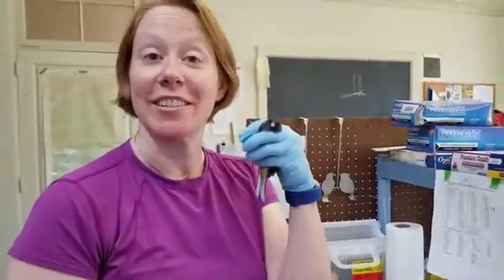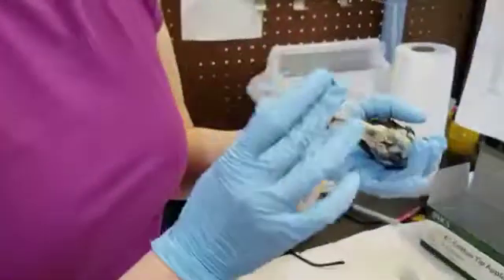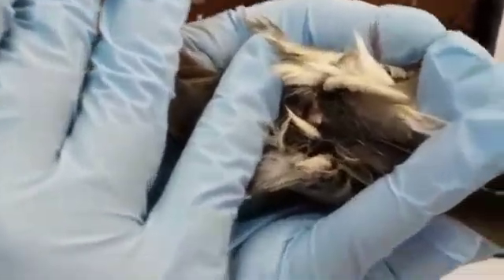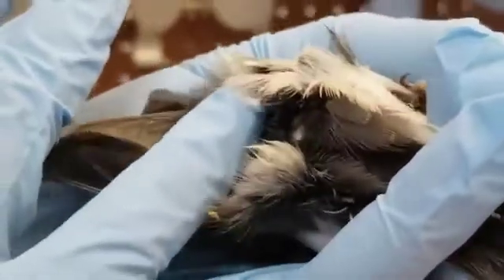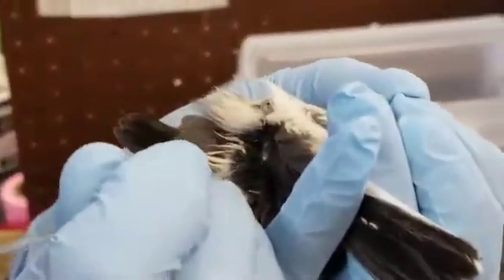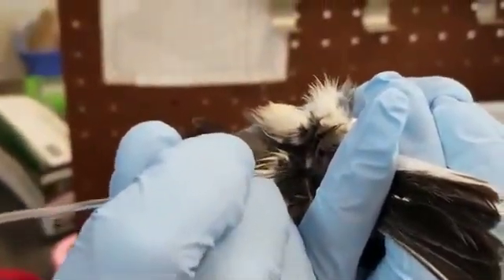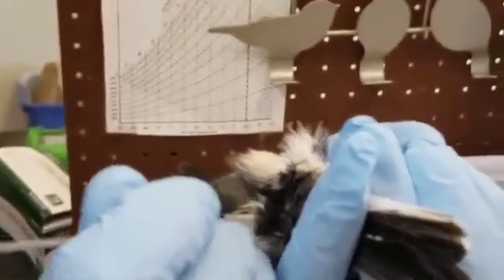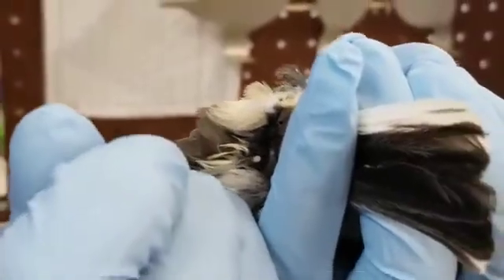How to take a preen oil sample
A demonstration of how I take preen oil samples from songbirds. I used this method in multiple publications:

Whittaker, D. J., K. A. Rosvall, S. P. Slowinski, H. A. Soini, M. V. Novotny, and E. D. Ketterson. 2017. Songbird chemical signals reflect uropygial gland androgen sensitivity and predict aggression: implications for the role of the periphery in chemosignaling. Journal of Comparative Physiology A 204(1): 5-15. DOI 10.1007/s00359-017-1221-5

Whittaker, D. J., N. M. Gerlach, S. P. Slowinski, K. P. Corcoran, A. D. Winters, H. A. Soini, M. V. Novotny, E. D. Ketterson, and K. R. Theis. 2016. Social environment has a primary influence on the microbial and odor profiles of a chemically signaling songbird. Frontiers in Ecology and Evolution 4:90.

Whittaker, D. J., N. M. Gerlach, H. A. Soini, M. V. Novotny, and E. D. Ketterson. 2013. Bird odour predicts reproductive success. Animal Behaviour 86(4): 697-703.

Soini, H. A., D. J. Whittaker, D. Wiesler, E. D. Ketterson, and M. V. Novotny. 2013. Chemosignaling diversity in songbirds: chromatographic profiling of preen oil volatiles in different species. Journal of Chromatography A 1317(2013): 186-192.

Whittaker, D. J., H. A. Soini, N. M. Gerlach, A. L. Posto, M. V. Novotny, and E. D. Ketterson. 2011. Role of testosterone in stimulating seasonal changes in a potential avian chemosignal. Journal of Chemical Ecology 37: 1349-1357.

Whittaker, D. J., K. M. Richmond, A. K. Miller, R. Kiley, C. Bergeon Burns, J. W. Atwell, and E. D. Ketterson. 2011. Intraspecific preen oil odor preferences in dark-eyed juncos (Junco hyemalis). Behavioral Ecology 22: 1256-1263.

Whittaker, D. J., H. A. Soini, J. W. Atwell, C. Hollars, M. V. Novotny, and E. D. Ketterson. 2010. Songbird chemosignals: Preen oil volatile compounds vary among individuals, sexes, and populations. Behavioral Ecology 21: 608-614.